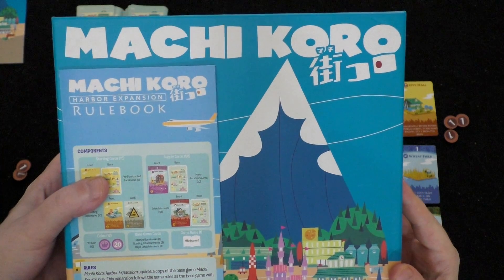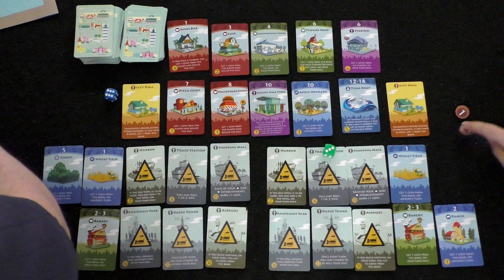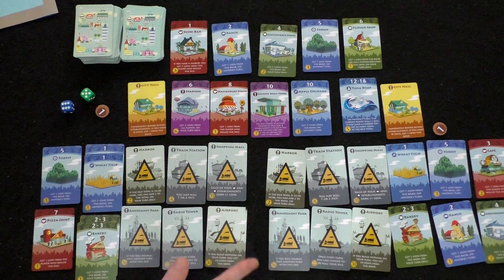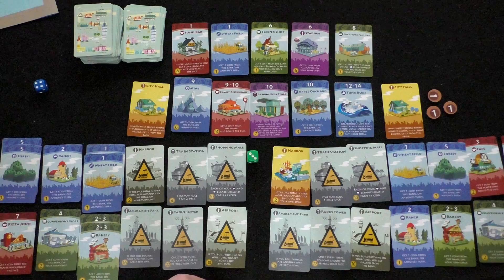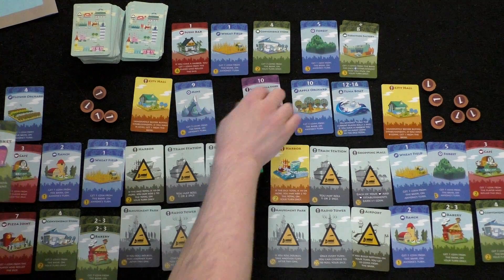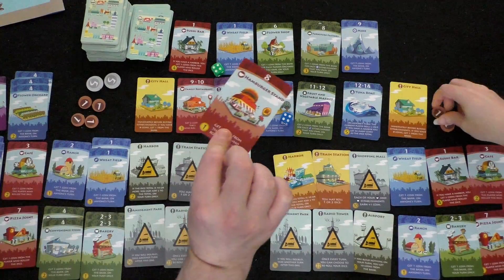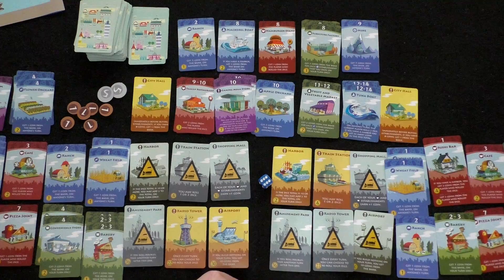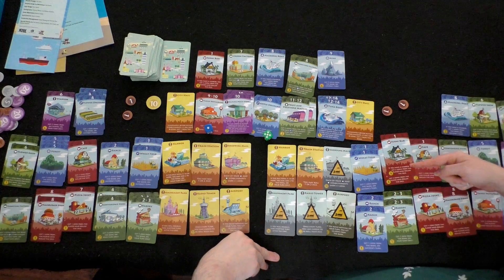DGA Plays Board Games: Machi Koro w/ Harbor Expansion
00:00 Rules Overview
05:41 Gameplay
57:06 Discussion